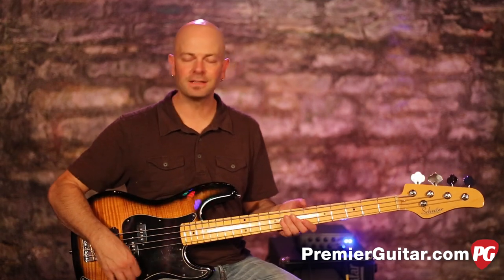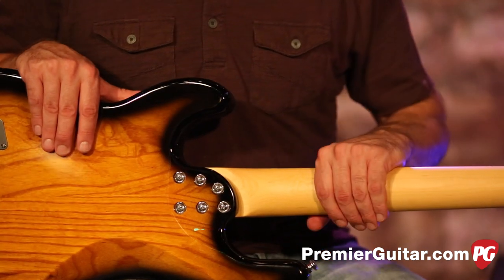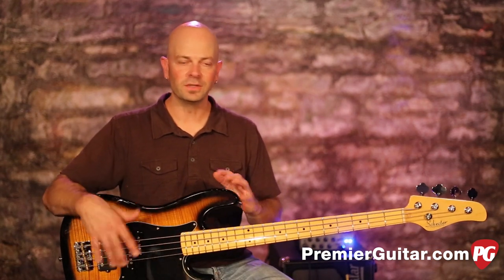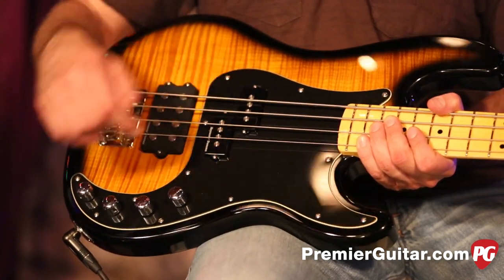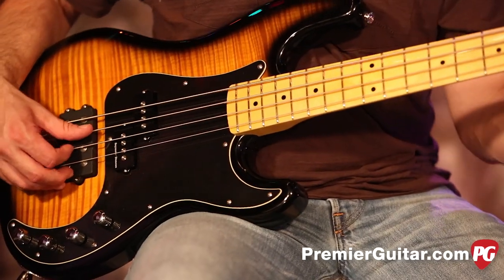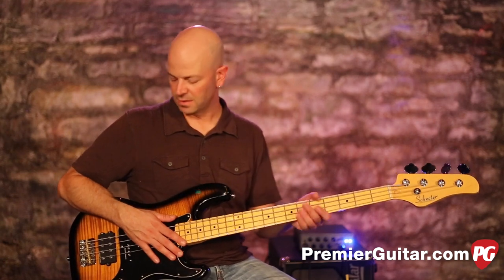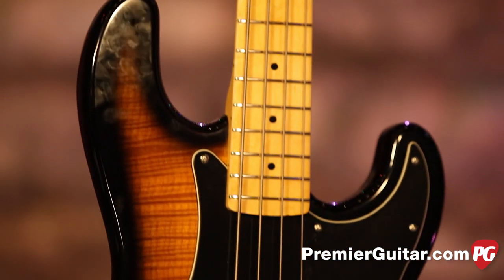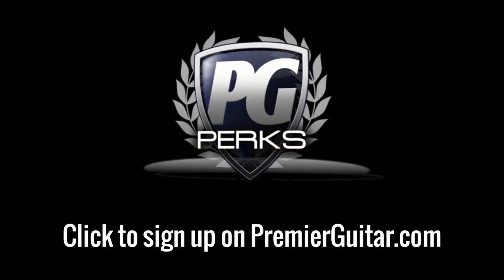Review Demo - Schecter Diamond P-Plus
Schecter’s Diamond series has been a popular option for budget-conscious players since the line was introduced in 1998. The guitars and basses marked the Sun Valley, California, company’s first line of instruments made overseas, and their workhorse qualities and wallet-friendly price points have kept them in production ever since. The South Korean-made Diamond-P Plus bass is a new iteration of one of the series’ most successful basses.

At first glance, the differences between the original Diamond-P and Diamond-P Plus aren’t immediately apparent. But while the Plus retains the vintage P-bass-inspired look and contoured alder body of the original, it also brings a handful of important upgrades to the original formula.

For starters, the bridge has been replaced with a custom, string-through Wilkinson WBBC with four individually intonatable and height-adjustable brass saddles. The original Diamond-P’s four-bolt neck joint has been swapped with a robust, six-bolt design for stronger sustain and tuning stability. The Plus’s upgraded maple neck features carbon-fiber reinforcement rods, a new neck-joint contour for better access to higher frets, and vintage-style Grover tuners. The 20-fret ’board has also been updated with a modern 12" radius. The black-finished models come with bound-rosewood fretboards, but sunburst models like the one reviewed here have maple fretboards.

The Diamond-P Plus comes loaded with Seymour Duncan SMB-4D and Quarter Pound SPB-3 pickups in the bridge and neck positions, respectively. Their collective output is shaped by a master volume, a Seymour Duncan 18V 2-band active EQ, and a 4-position rotary switch that selects between soloed pickups or running the pair together in series or parallel. The push-pull master volume also lets you choose either series or parallel mode for the bridge pickup.